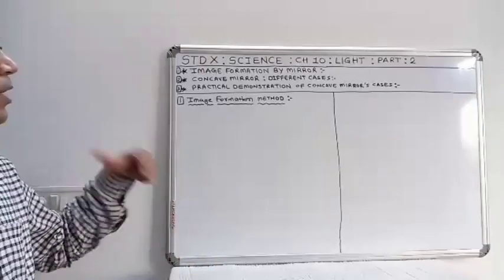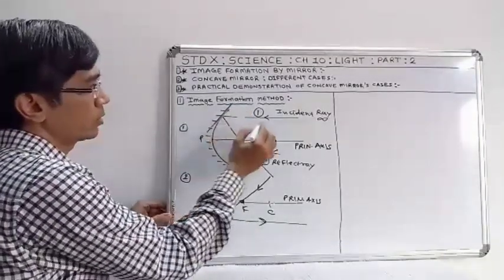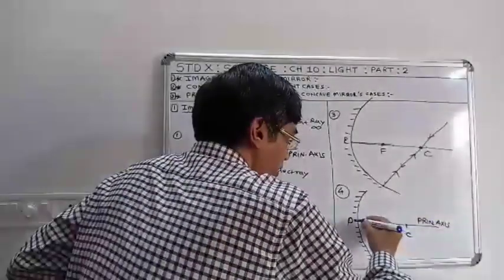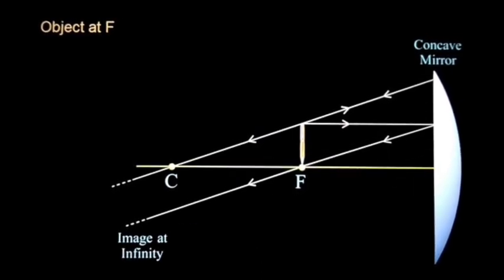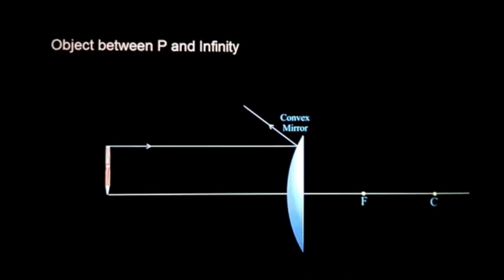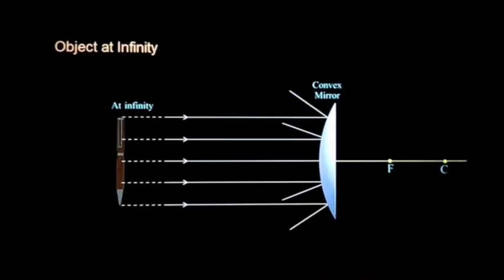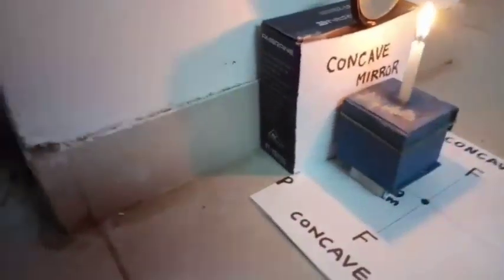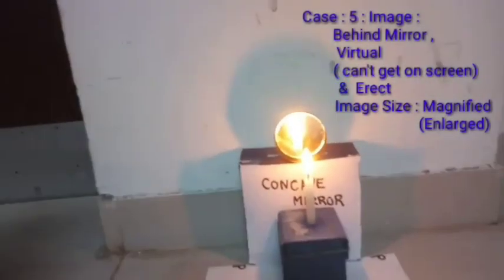523.Std-10,Science,Chapter-10,Part-2, Vidyut Board Vidyalaya | BHAGYESH THAKKAR